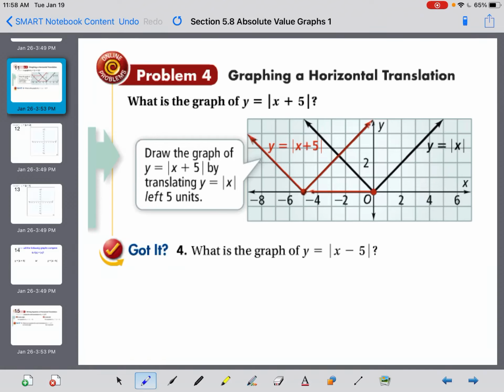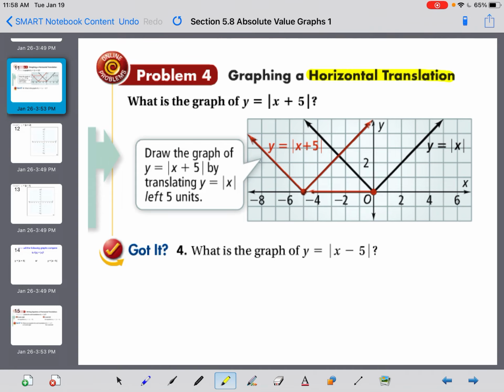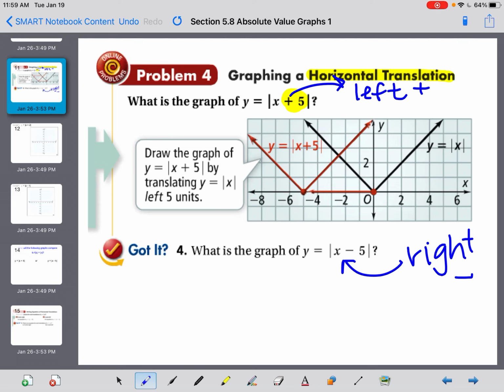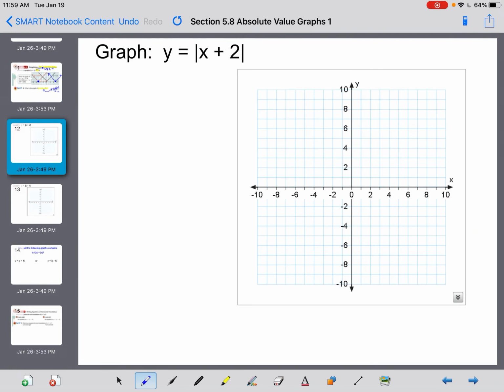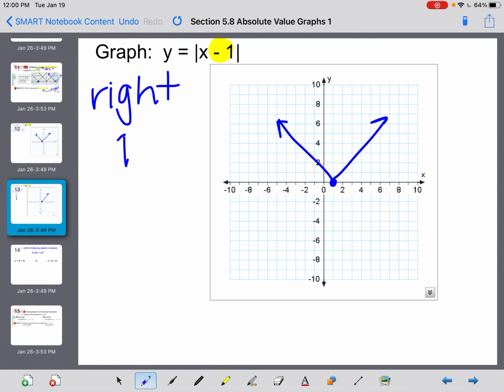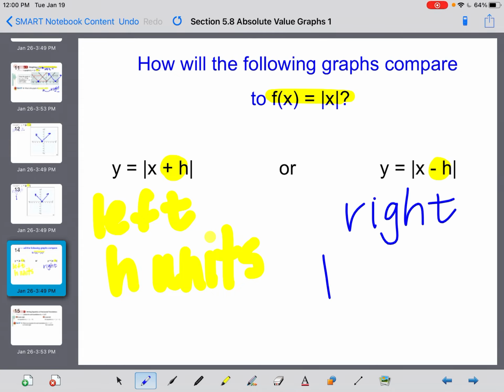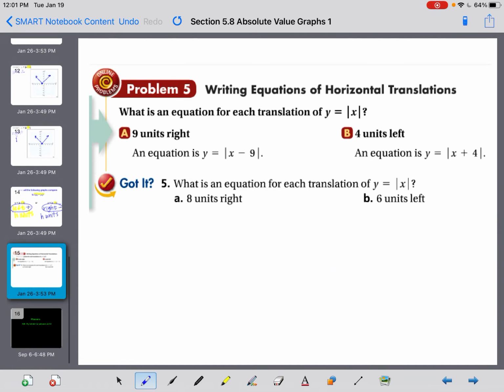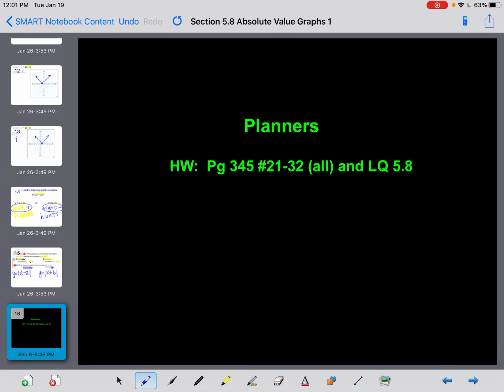5.8 Graphing Absolute Value Functions (part 2)